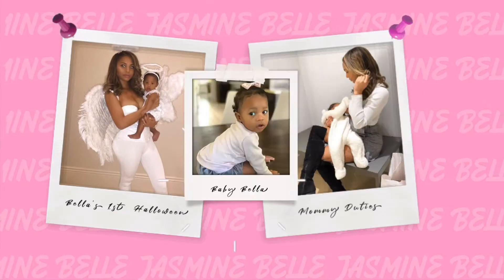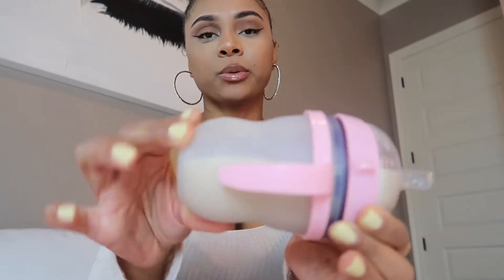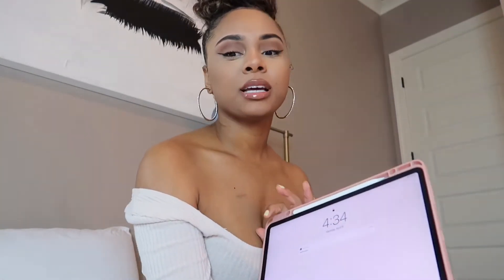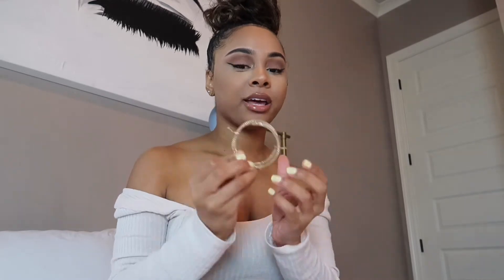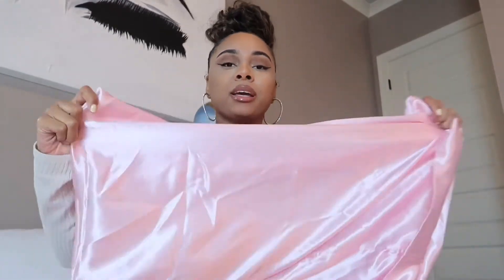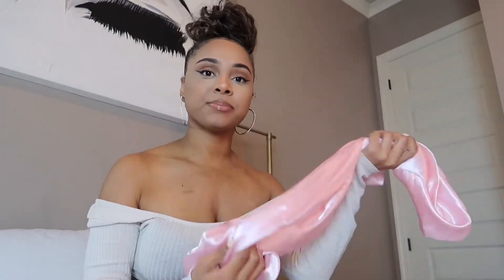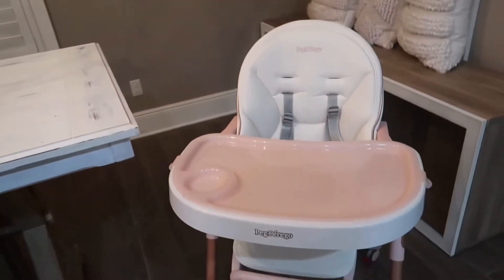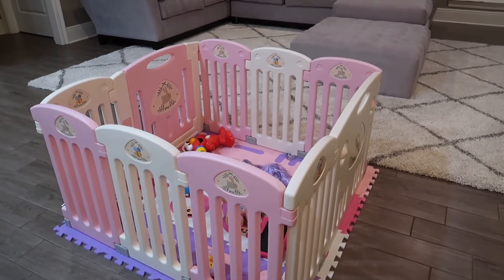AMAZON MUST HAVE PRODUCTS YOU NEED 2020 *QUARANTINE SHOPPING OVERBOARD*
Purchase my stretch mark cream!

comotomo bottles

organic formula

iPad case

macbook case

evil eye anklet

crystal anklet

satin sheets

gray and pink pjs

pink and white pjs

scalp massager

edge control

high chair

play pin: (similar)

SNAPCHAT ‣ princessjaasss